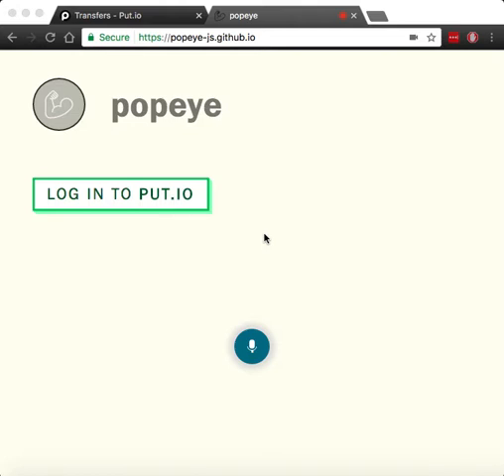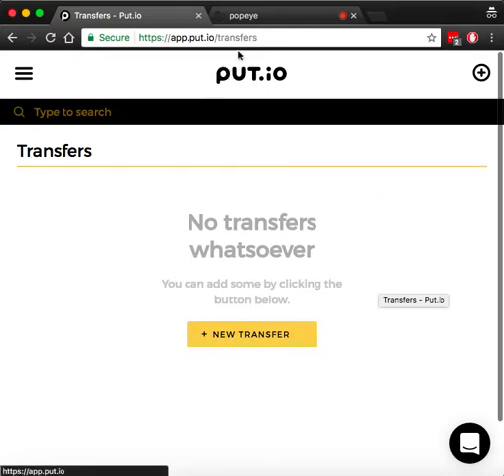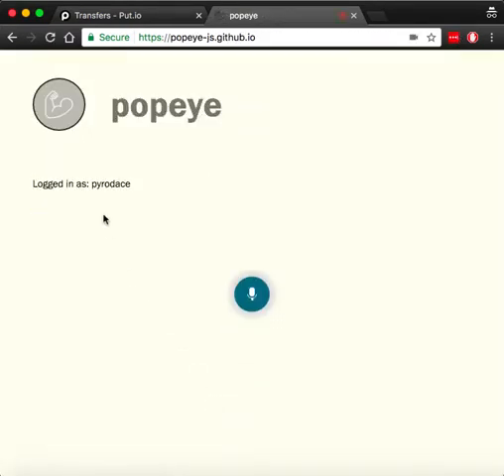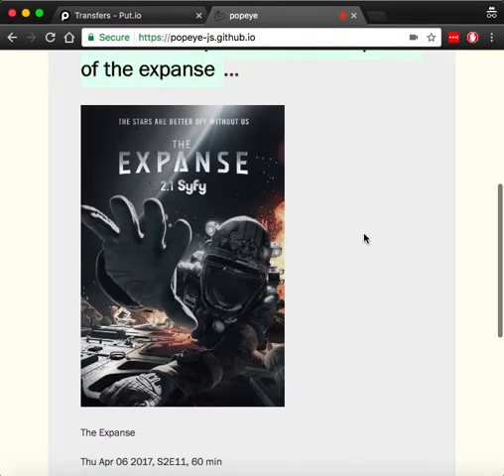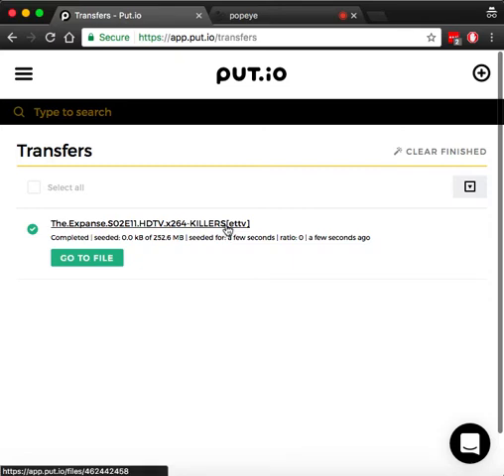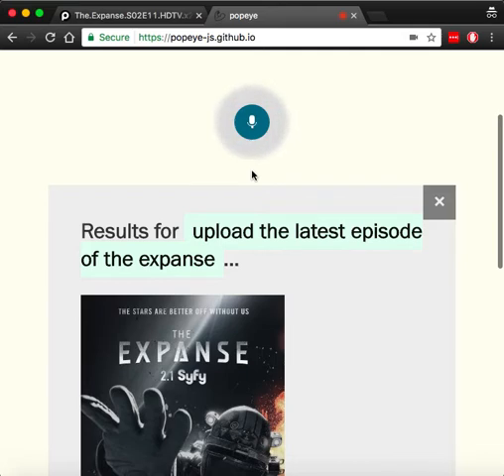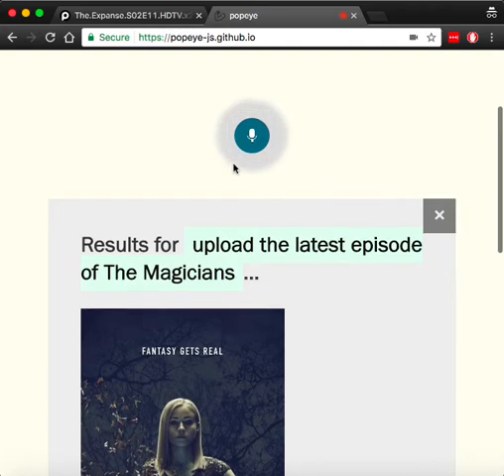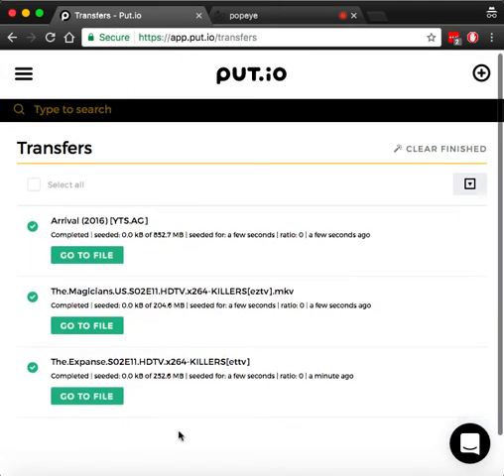Upload torrents to put.io using voice commands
This is a proof of concept application to upload torrents to put.io using voice commands. Currently, it can fetch the latest episode of a tv show or get a movie.